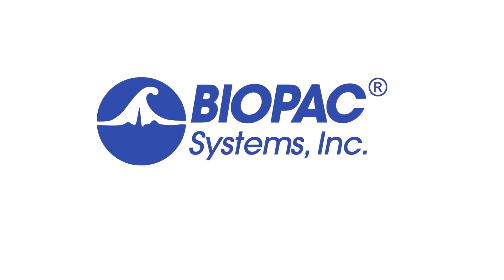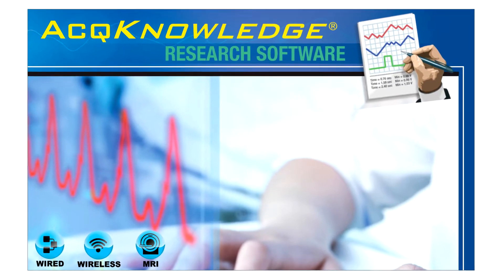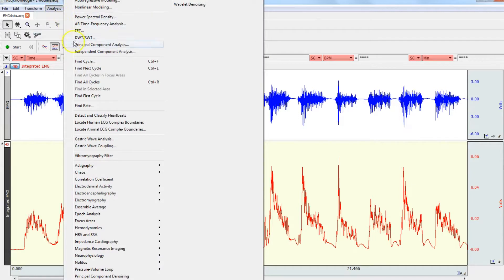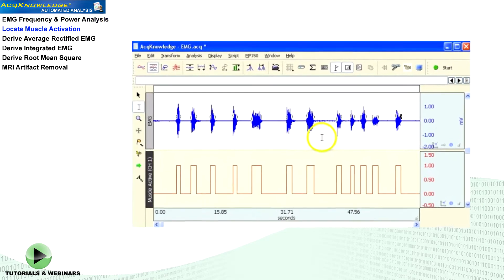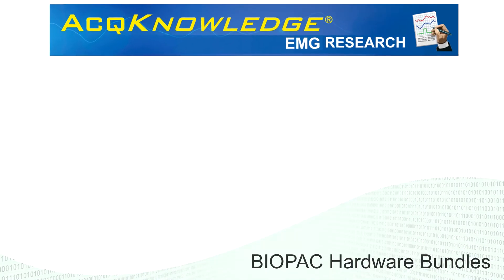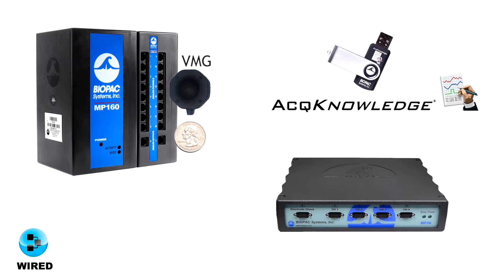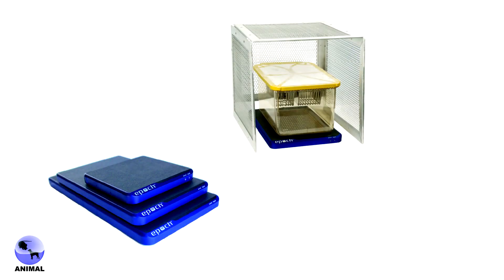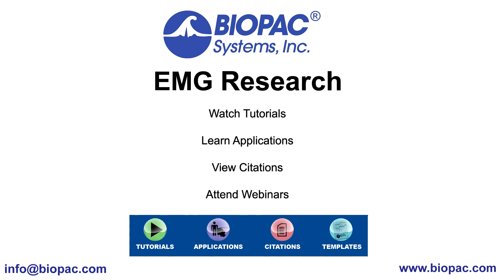BIOPAC Research Solutions | EMG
BIOPAC Systems offers complete EMG research solutions and has been cited in more than 7,100 scholarly citations. Combined with AcqKnowledge software’s interactive, intuitive program, you can instantly view, measure, analyze, and transform data. AcqKnowledge includes automated EMG analysis and scoring routines to simplify and standardize data processing: EMG Frequency & Power Analysis, Locate Muscle Activation, Derive Average Rectified EMG, Derive Integrated EMG, Derive Root Mean Square EMG, and MRI Artifact Removal.
Choose a preconfigured bundle for wired, wireless, animal, or MRI with reusable or disposable set ups, or select your platform and choose individual amplifiers, transducers, and accessories. Request a demo today to discover why thousands of your colleagues choose BIOPAC Systems for electromyography studies.